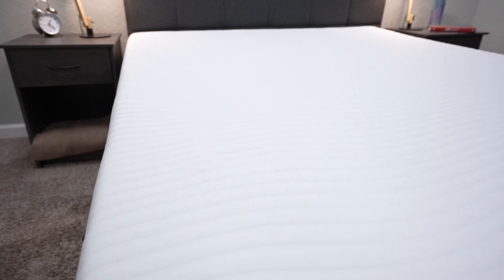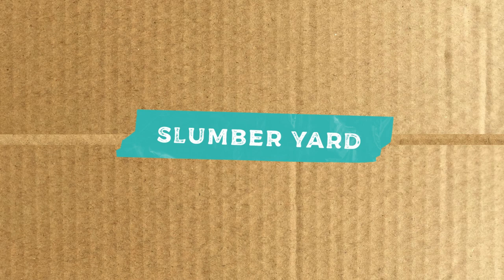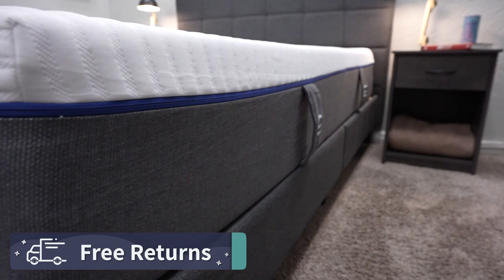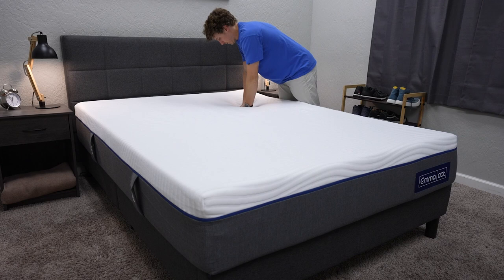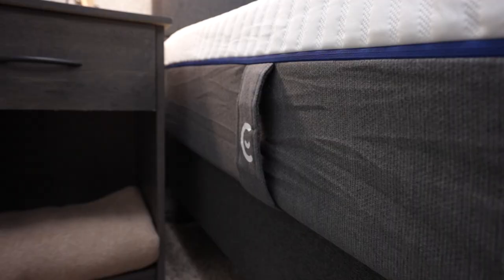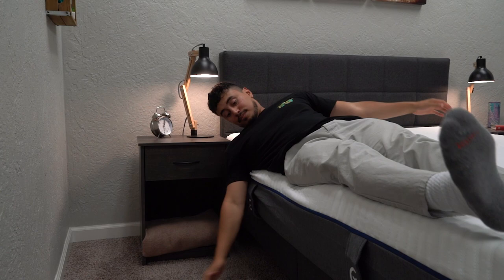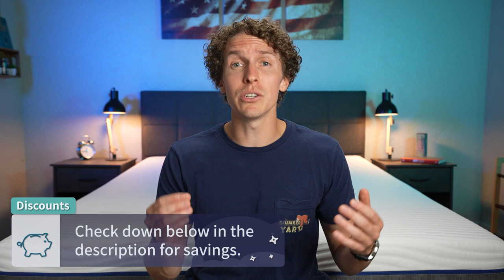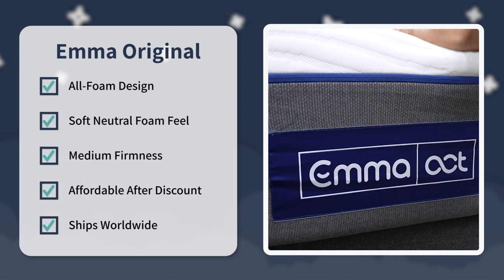Emma Original Mattress Review | Reasons to Buy/NOT Buy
Emma Original Mattress Review | Reasons to Buy/NOT Buy. In this video, Wes who is a Certified Sleep Science Coach covers his review of the Emma Original bed in a box. Wes talks about Emma mattress policies relating to shipping, returns, trial period and warranty. Wes also talks about what the Emma Original is made of, what the bed feels like and how soft/firm it is. He also covers the amount of pressure relief/support the bed provides as well as whether side sleepers, back sleepers or stomach sleepers will find the mattress comfortable.

fzgE

▬ VIDEO CHAPTERS ▬
0:00 - Introduction
1:07 - General Mattress Policies
2:25 - Construction
2:53 - Feel & Firmness
4:34 - X-Factors
5:00 - Info for Couples
6:25 - Pricing & Discounts
7:20 - Final Verdict: Emma Original Mattress
7:42 - Conclusion